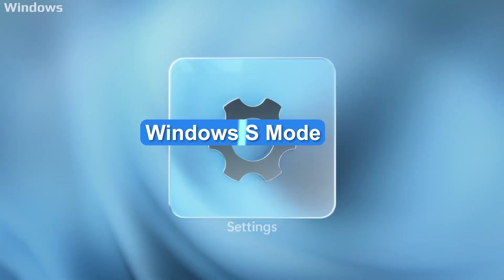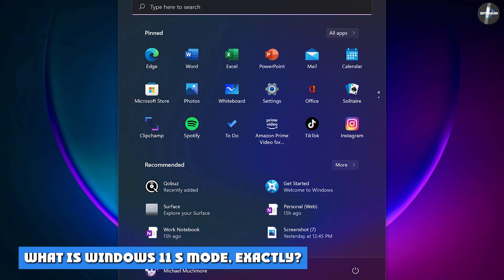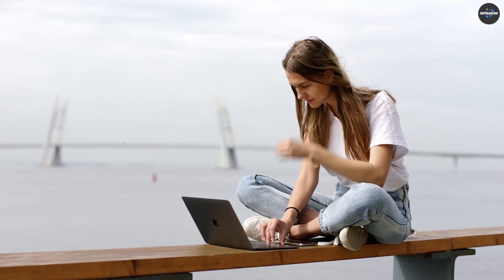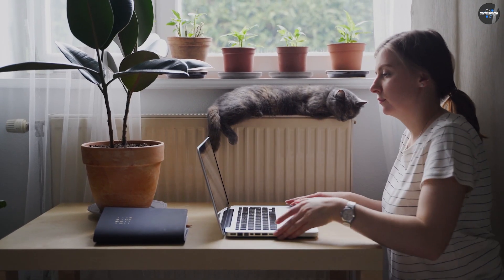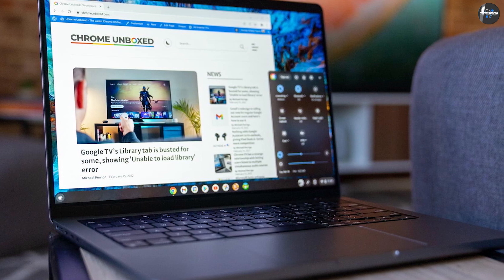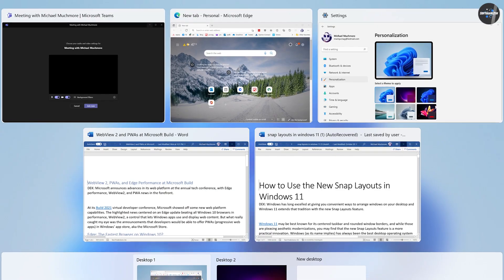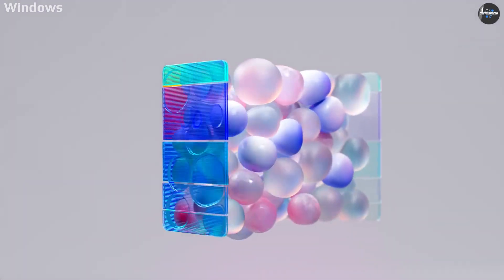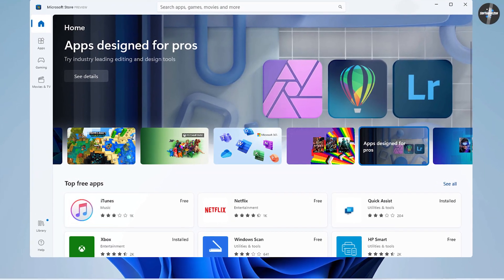Windows 11 S Mode Review: Everything You Should Know! | Is It Any Good?!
Windows S Mode puts your computer on complete lockdown. Once activated, S Mode lets you enjoy the highest level of security Microsoft can offer. However, there are limitations.

These limitations, in themselves, wouldn’t bother you if you are not a power user or want your child to use technology safely. You will also like S mode if you are a businessperson who handles sensitive documents.